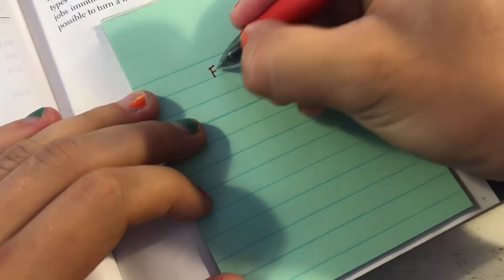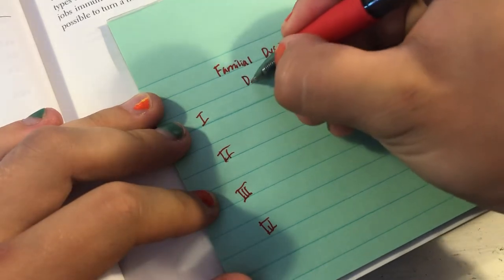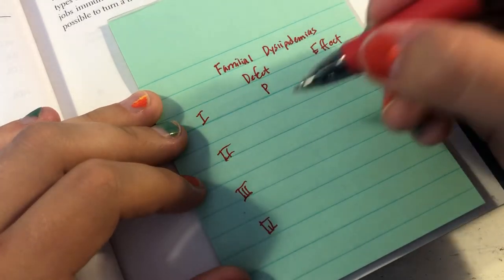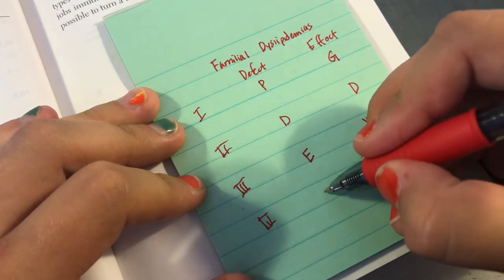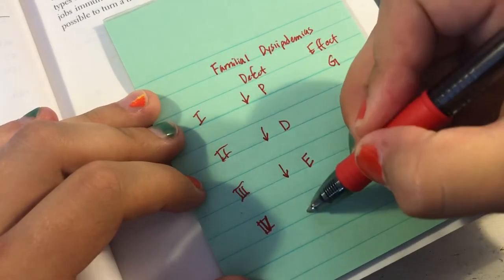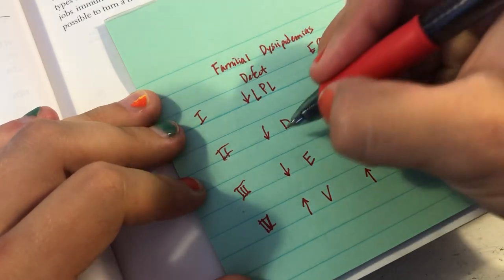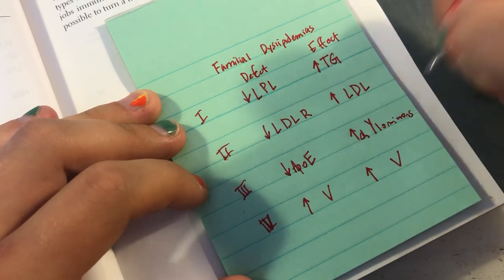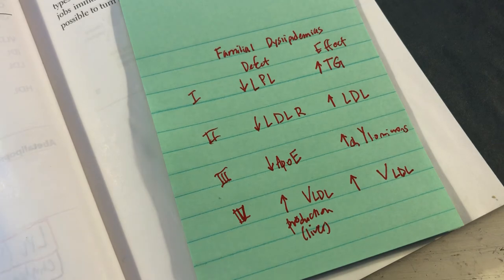Step 1 Familial Dyslipidemias Memory Trick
Types I-IV
Covers genetic defect and main effect on lipid panel
PS inheritance patterns seem low yield for this topic, but just FYI it goes AR, AD, AR, AD